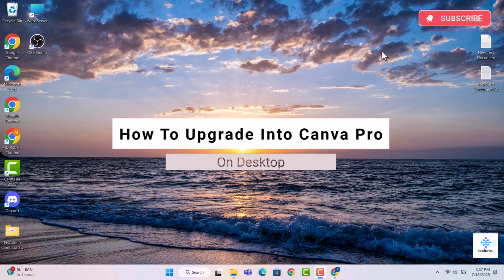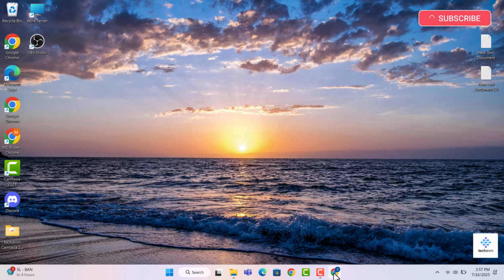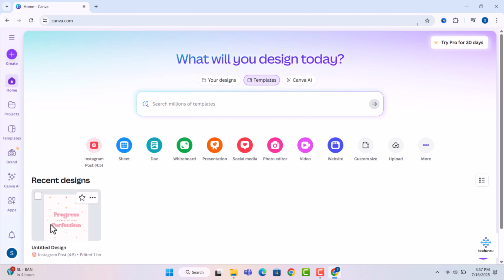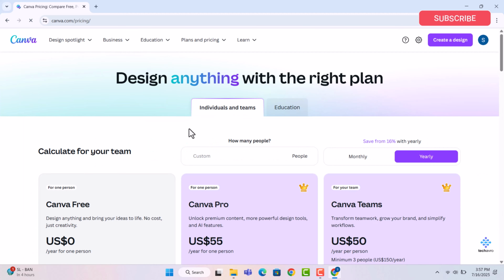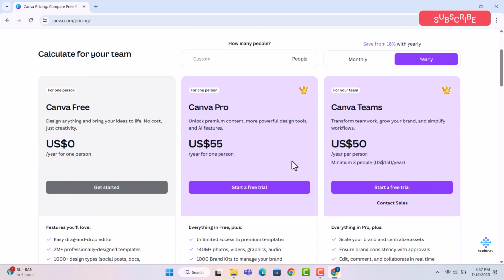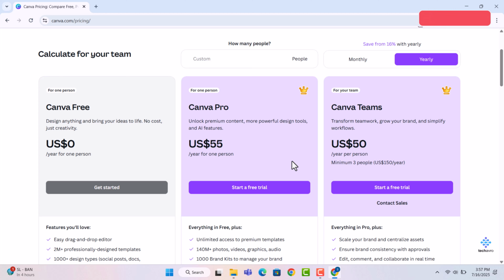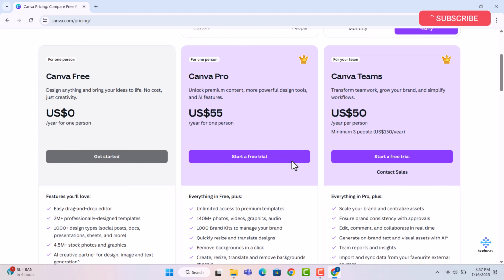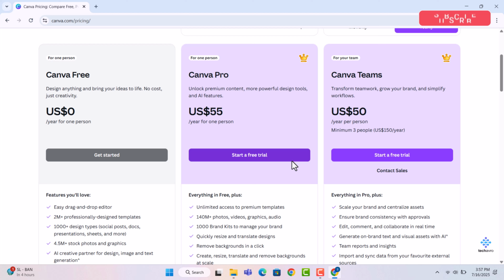How To Upgrade Into Canva Pro On Desktop (2025)